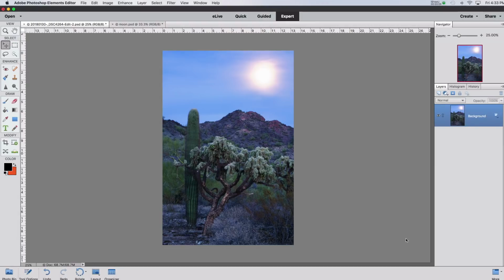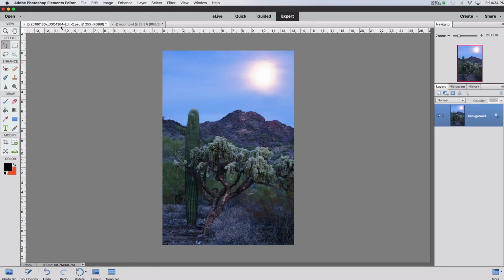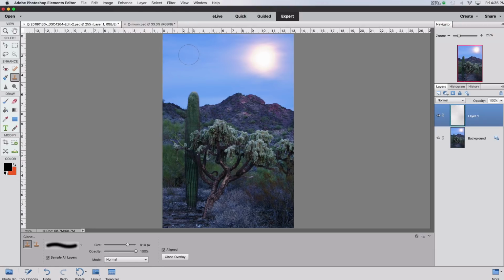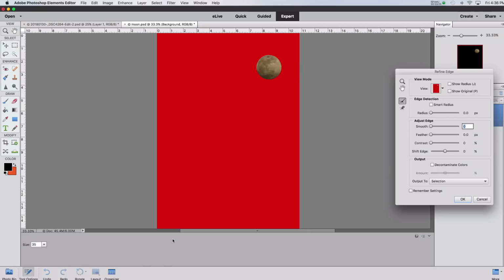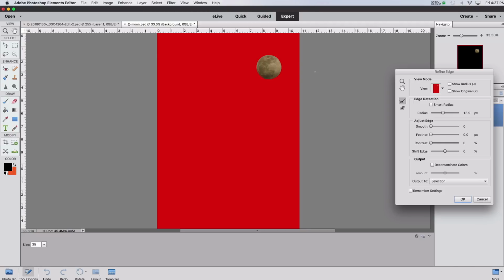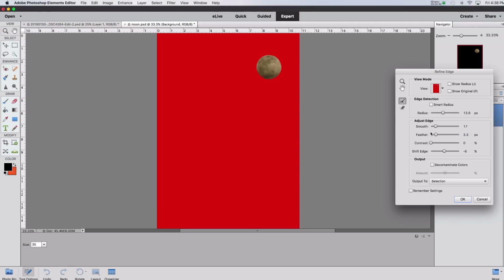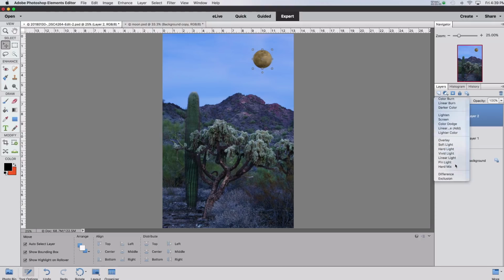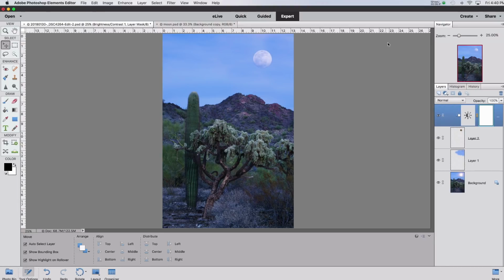How to Replace the Moon in a Landscape Photograph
Photographing the moon by itself is one thing, but when you want to include the moon in a landscape photo, you have some challenges to overcome.

In this video, I show you how I used exposure bracketing and focus stacking in the field to make two photos of the scene. Then I combine the photos in post-processing for a natural looking moon in landscape image.

More tips, tutorials, and stories about my ongoing nomadic adventure on my